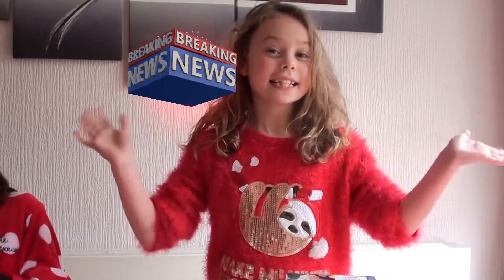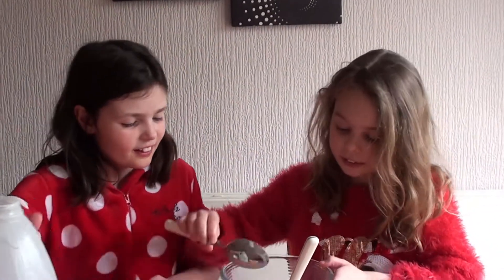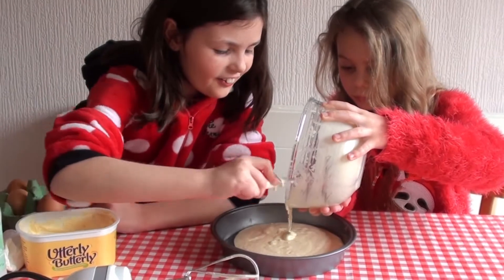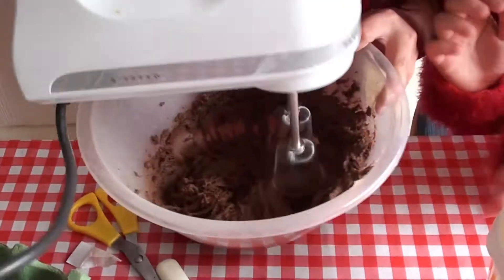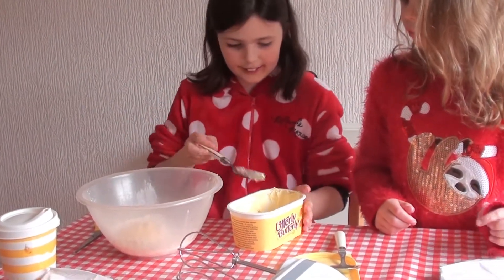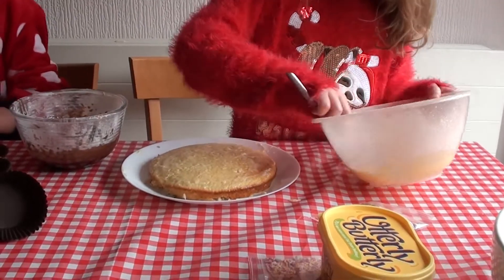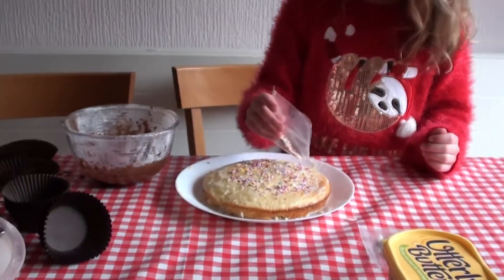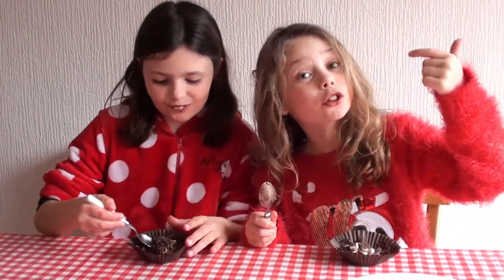Birthday Cake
Alyssa bakes her cousin a birthday cake.
Alyssa's new video channel